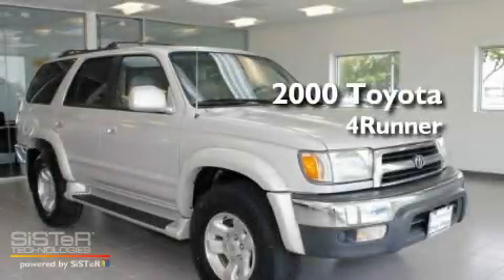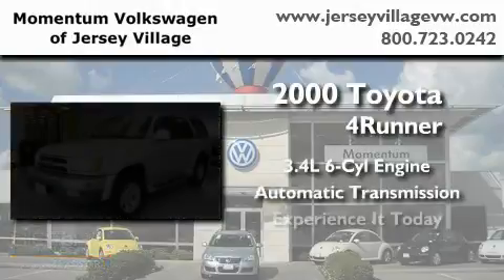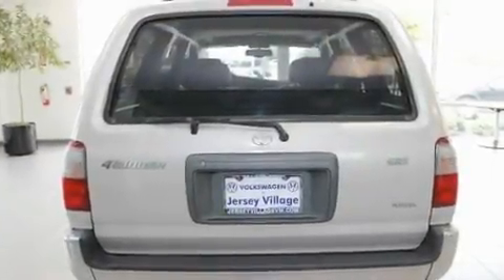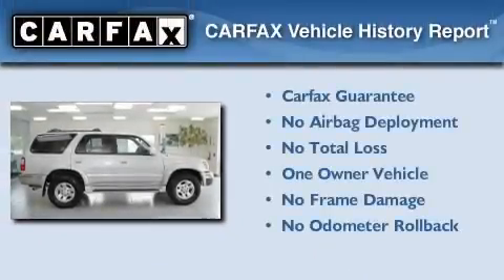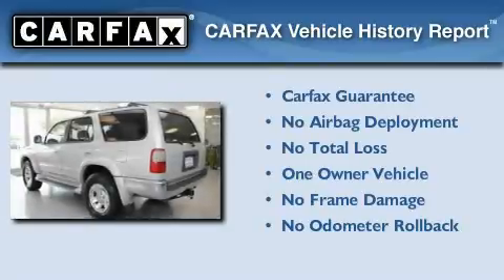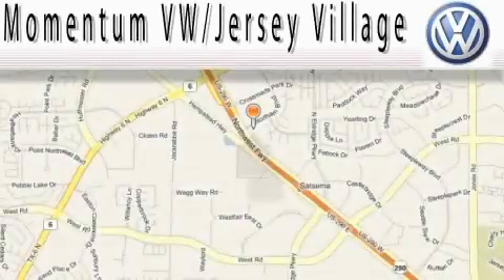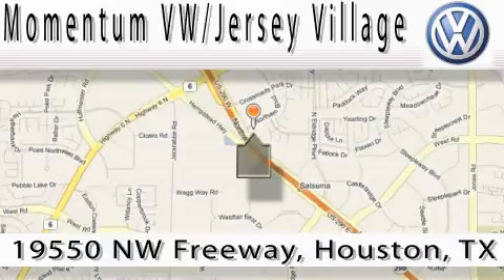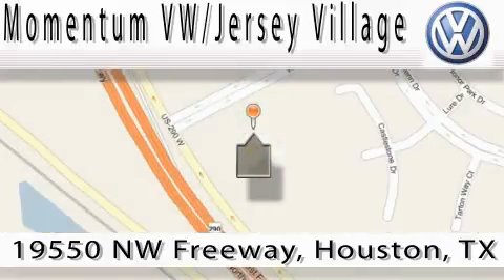2000 Toyota 4Runner Houston TX 77065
Year : 2000

 Make : Toyota

 Model : 4Runner

 Engine : 3.4L V-6 cyl

 Trans . : Automatic

 Miles : 165,000

 19550 Northwest Frwy

 Pre-Owned 2000 Toyota 4Runner Houston TX